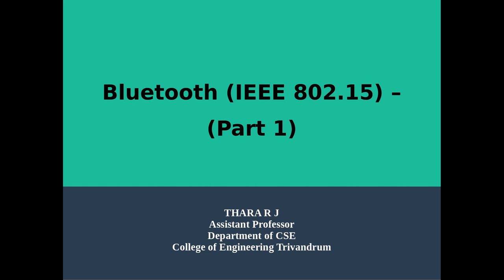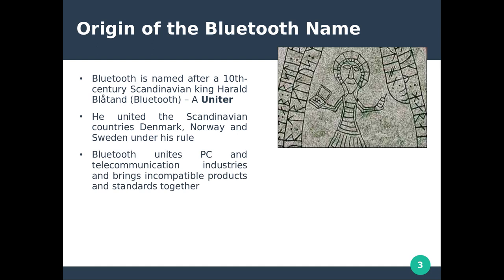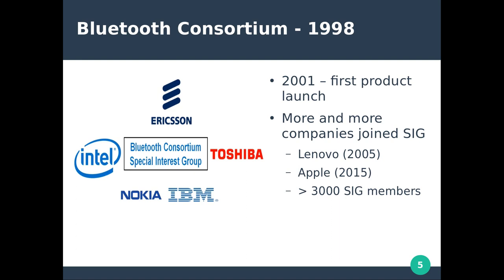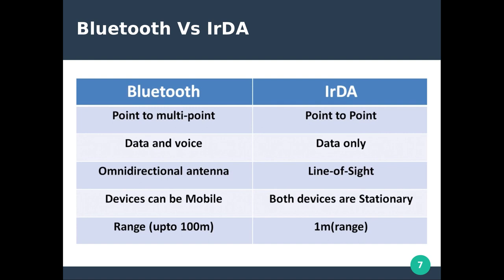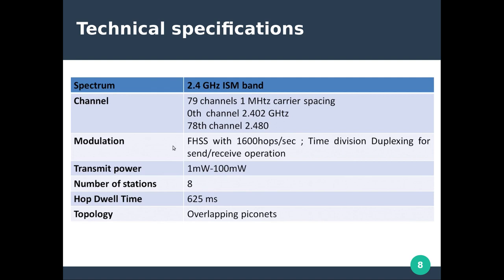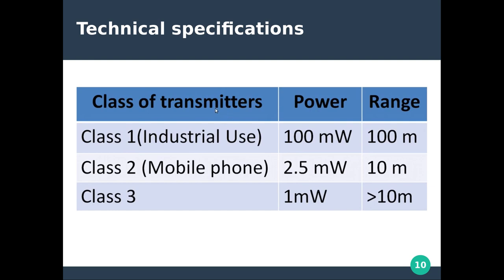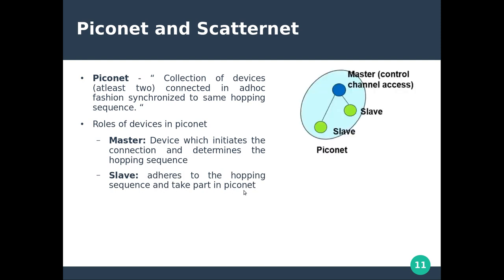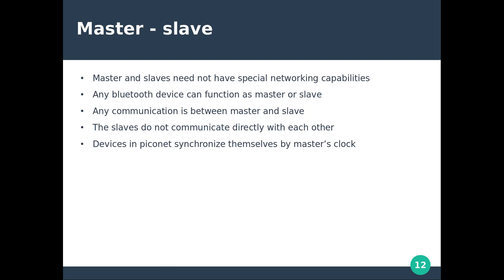Bluetooth (IEEE 802.15.1 Standard) Technology - PART 1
This video lecture is about the Bluetooth  wireless communication technology standard used for exchanging data between fixed and mobile devices over short distances using short-wavelength UHF radio waves in the industrial, scientific and medical radio bands, from 2.400 to 2.485 GHz, and building personal area networks (PANs). It was originally conceived as a wireless alternative to RS-232 data cables.
Bluetooth is managed by the Bluetooth Special Interest Group (SIG), which has more than 35,000 member companies in the areas of telecommunication, computing, networking, and consumer electronics. The IEEE standardized Bluetooth as IEEE 802.15.1, but no longer maintains the standard. The Bluetooth SIG oversees development of the specification, manages the qualification program, and protects the trademarks. A manufacturer must meet Bluetooth SIG standards to market it as a Bluetooth device.
This is the first part of the video lecture dedicated to Bluetooth technology. In this I will brief you about the basic concepts of the technology like its origin, how it evolved as  IEEE 802.15.1 standard and some basic idea about the network structure of Bluetooth - i.e Piconet and scatternet configuration. Further details you can find in Part 2 of video lecture dedicated to the same topic